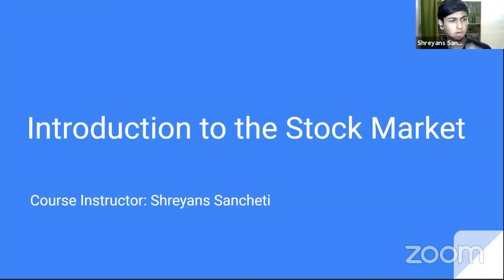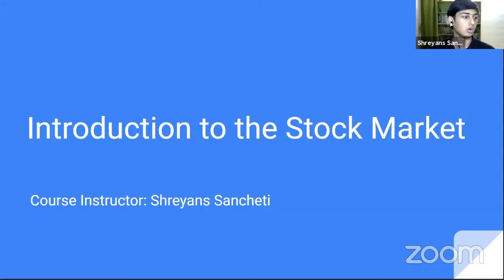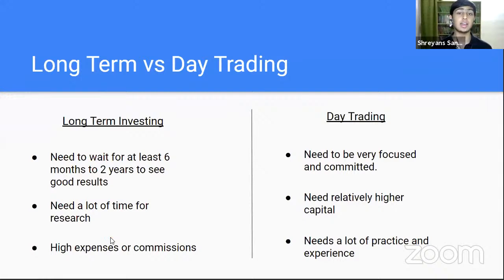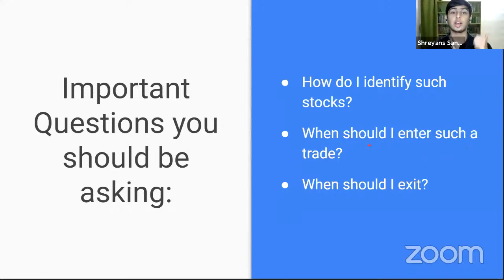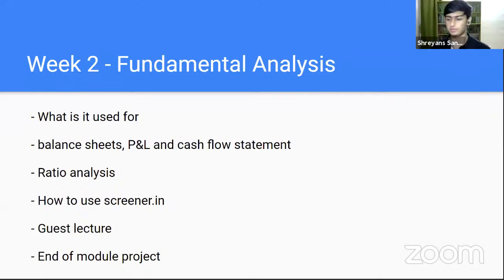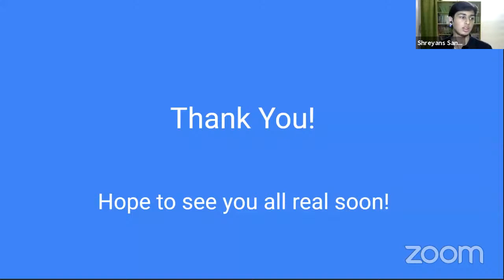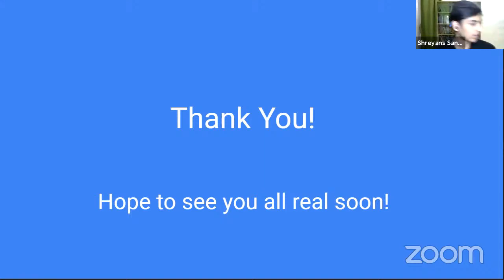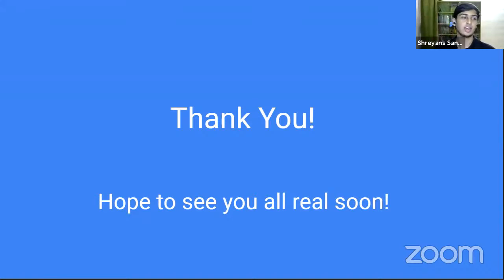Introduction to the Stock Market | Shreyans Sancheti | Clinify India